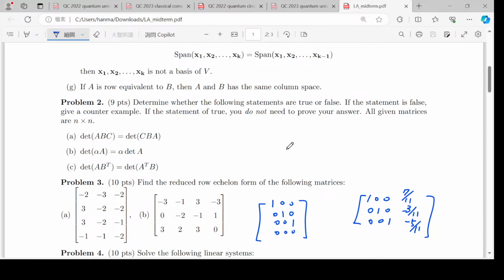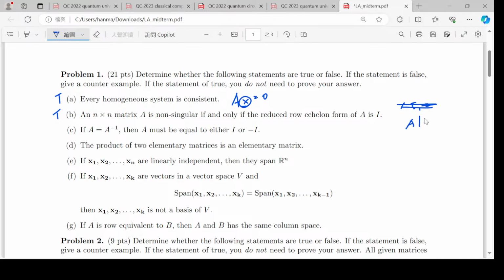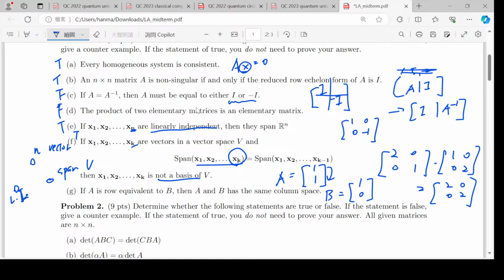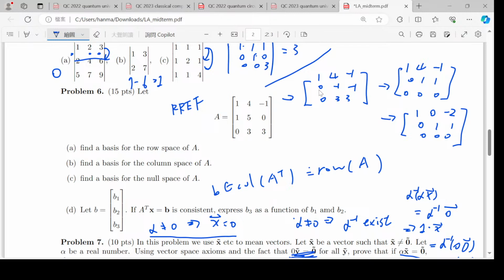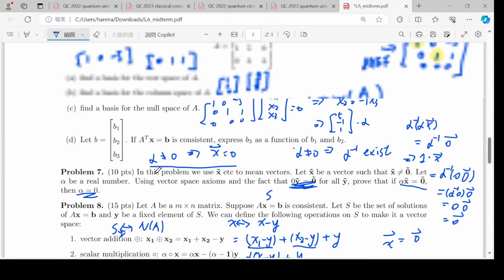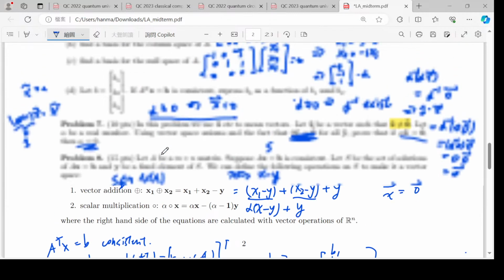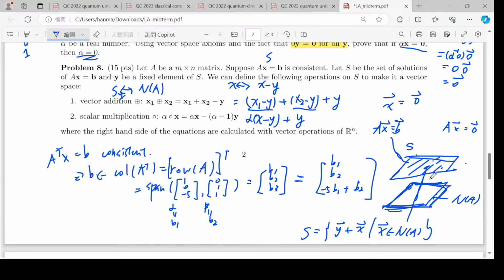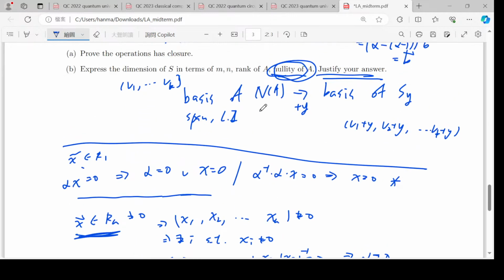2023-11-6 linear algebra: midterm explanation